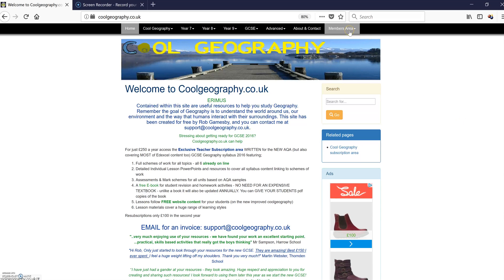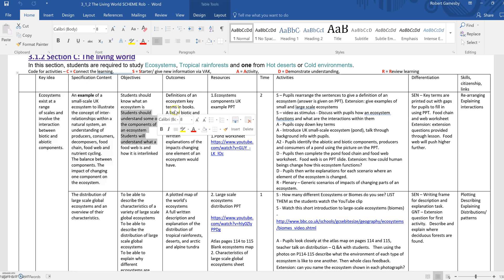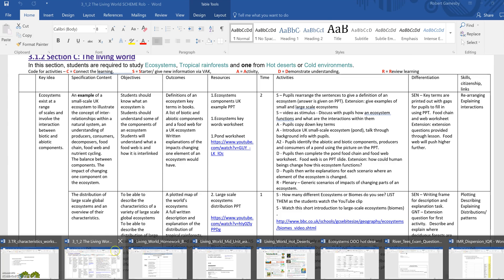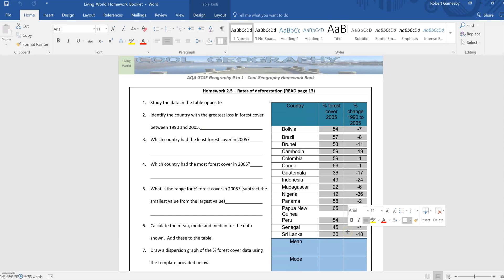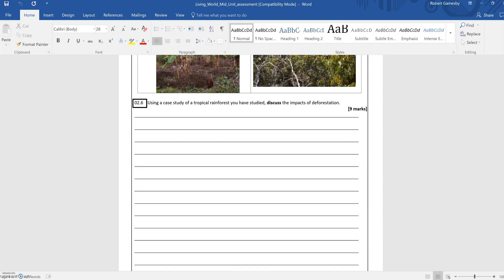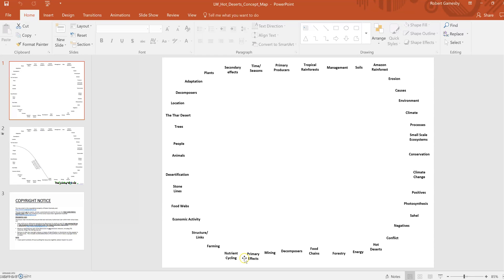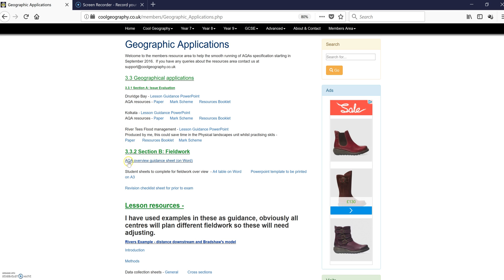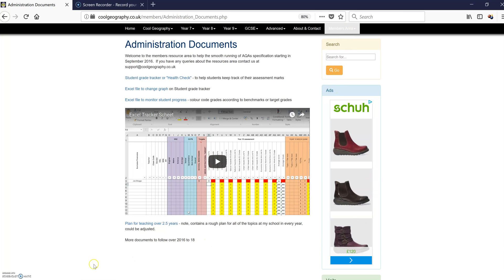Cool Geography members Area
What is included in the cool geography members area for AQA's GCSE Syllabus